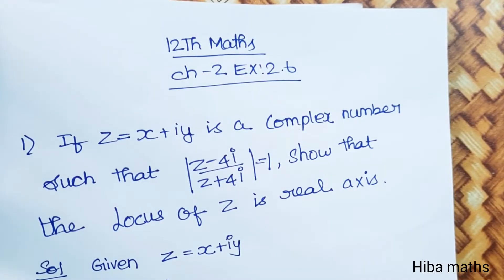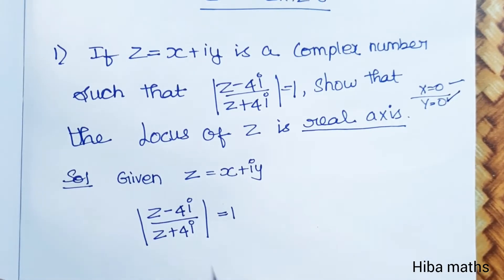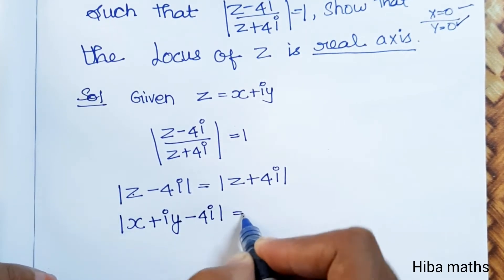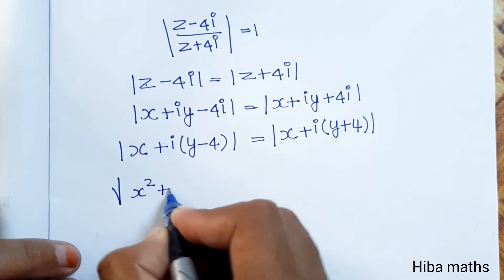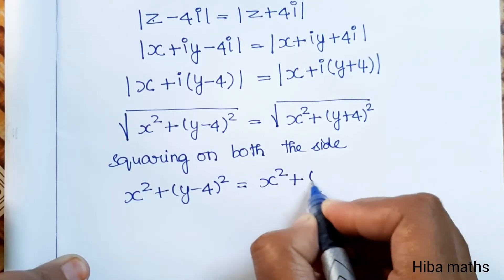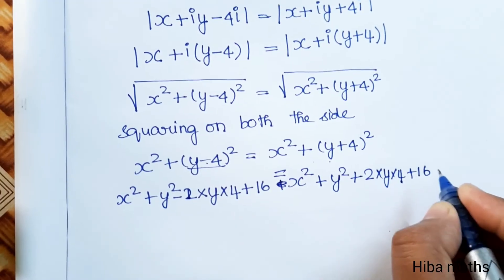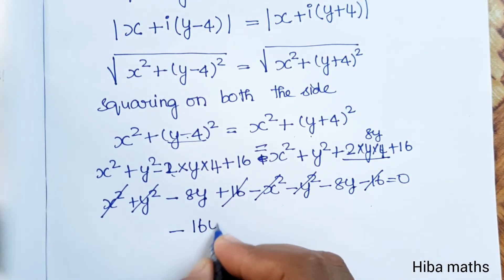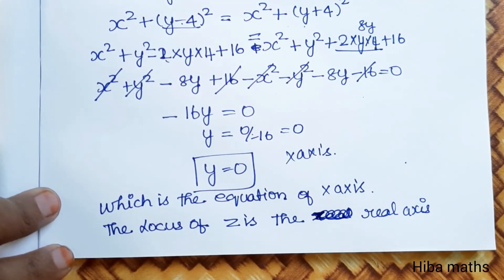12th maths chapter 2 exercise 2.6 question 1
12th maths chapter 2 exercise 2.6 question 1
hiba maths